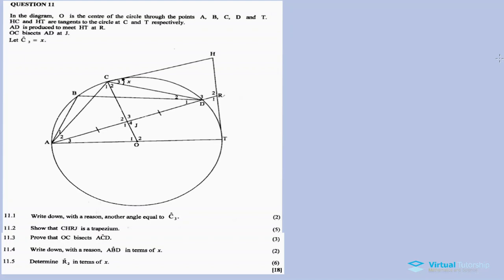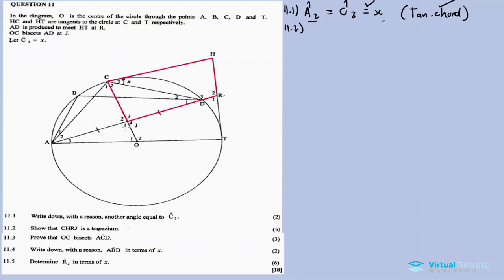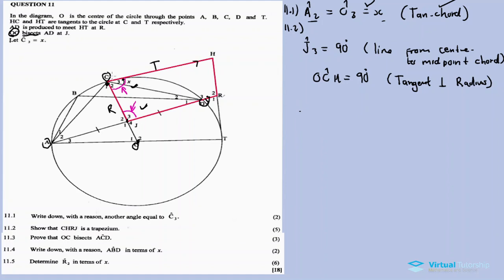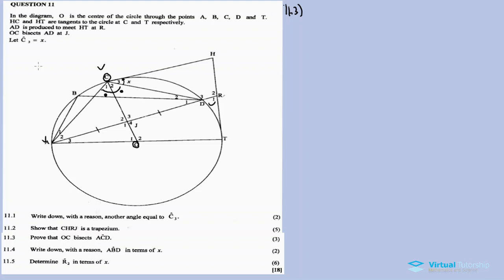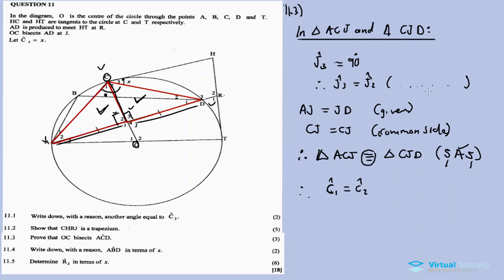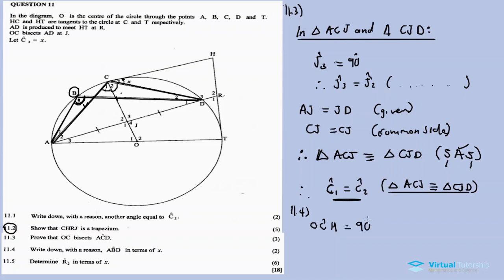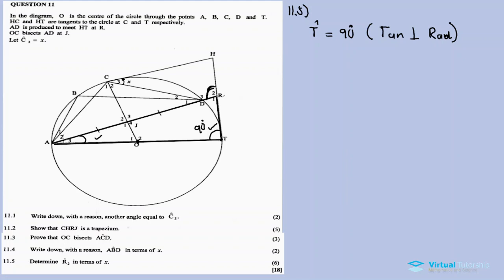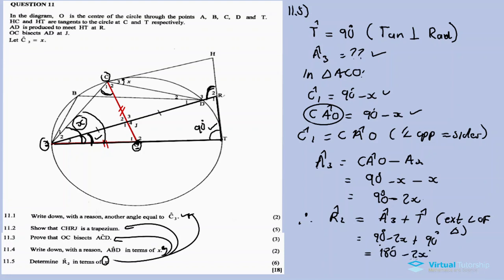EUCLIDEAN GEOMETRY | November 2019: MATHEMATICS Paper 2 Question 11 (Grade 11)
In this video im discussing Question 11 a question on EUCLIDEAN GEOMETRY from November 2019 Mathematics Paper 2,